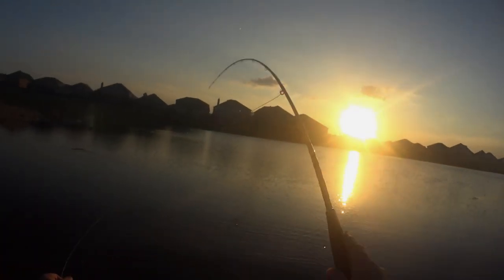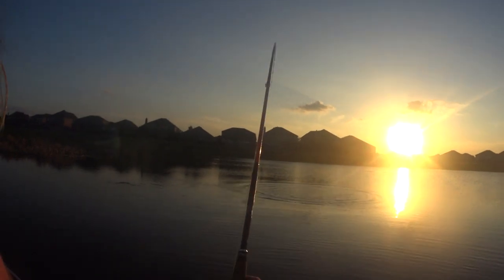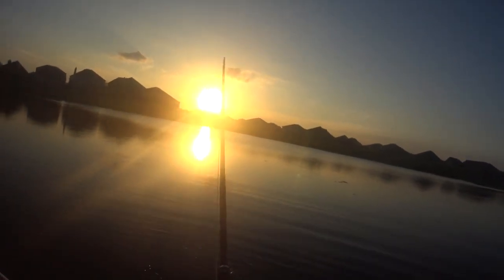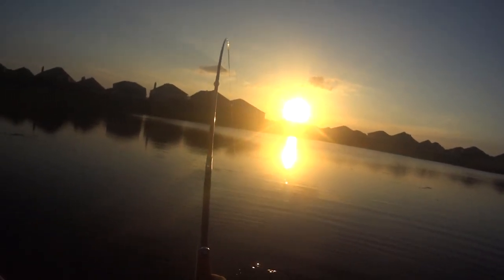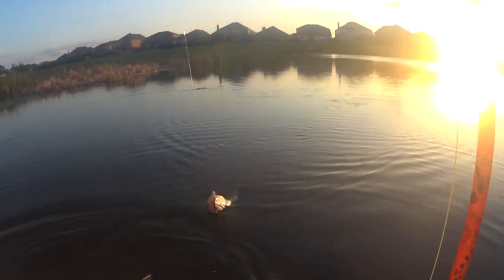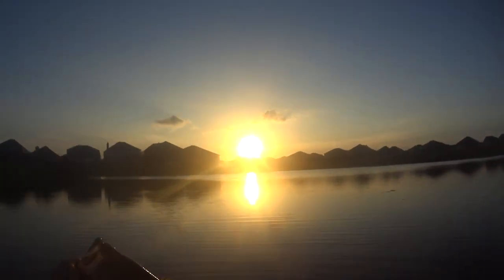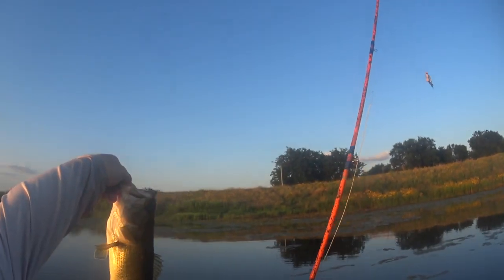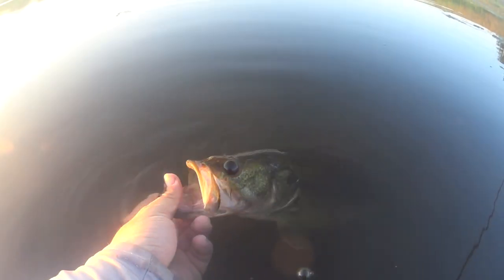Big Bass on the Fly Rod. Wicked Fly Fishing. short video, Episode 1. Full video in the Description.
I just love fly fishing. Always fishing for bass no matter where sunfish are just as fun in Texas. flyfishing bassfishing fishing fishingvideo texas fishingvideos healingwater #100